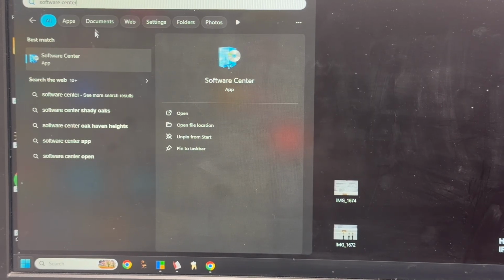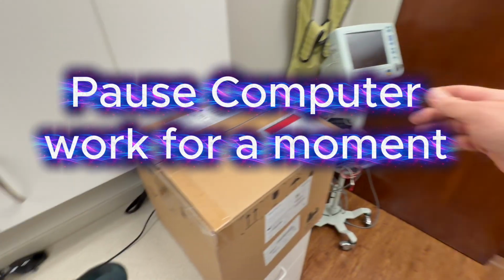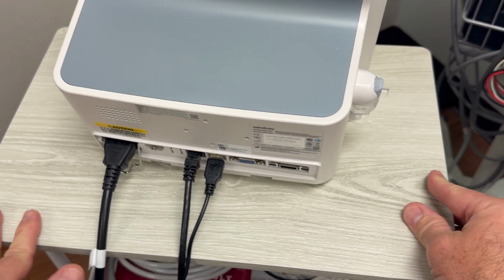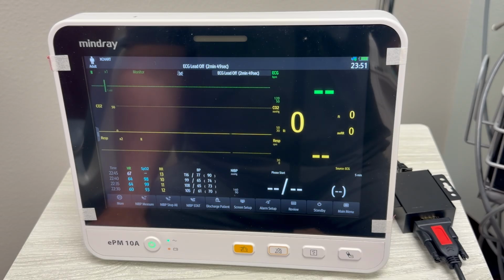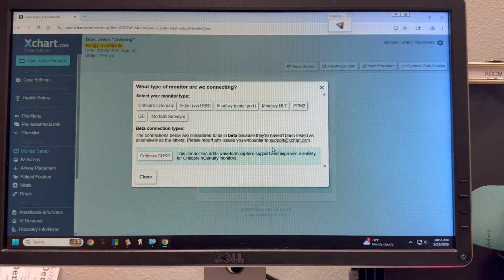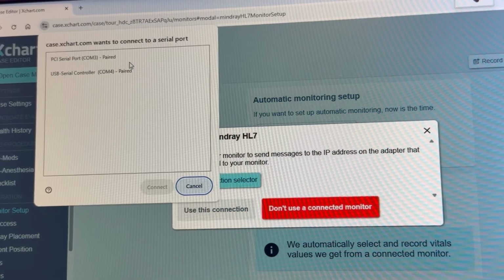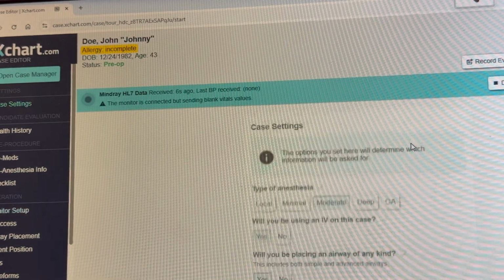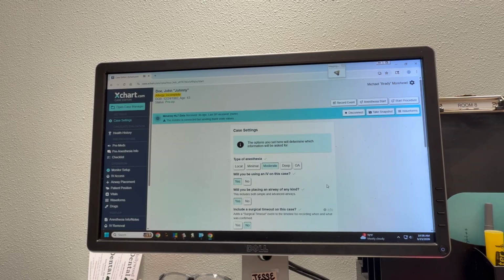Integrating Mindray/XChart sedation monitor to Heartland Computer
A video guide with steps needed to attach Mindray patient monitor to Heartland computer systems in order to use Xchart.